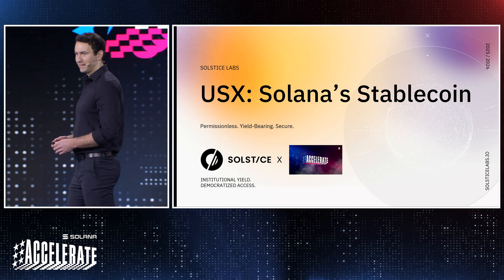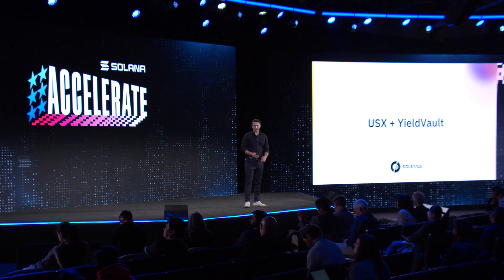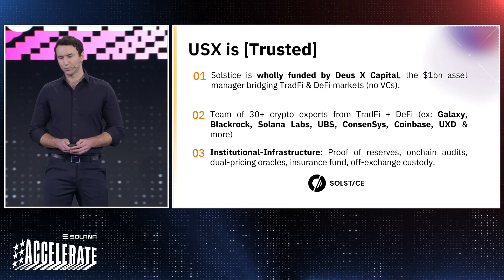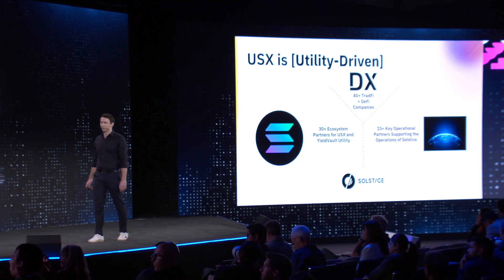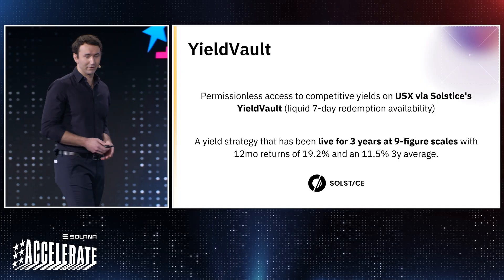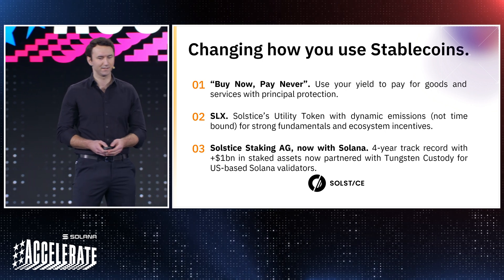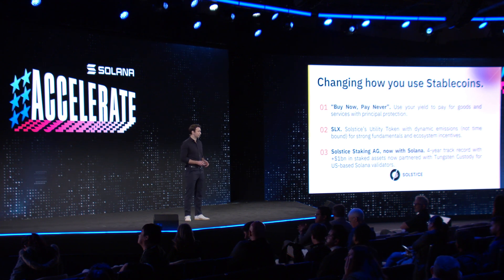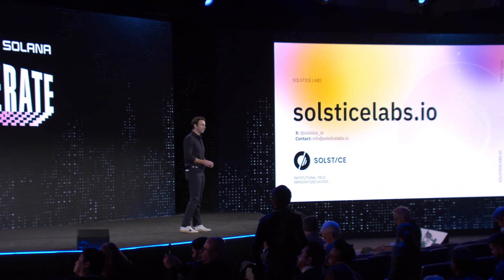Ship or Die at Accelerate 2025: Lightning Talk: Solstice (Ben Nadareski - Solstice Labs)